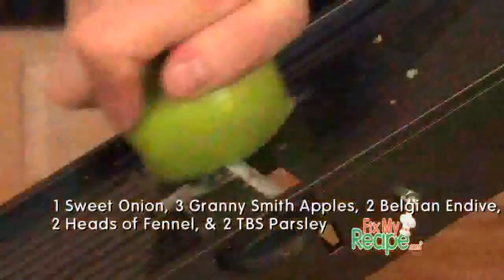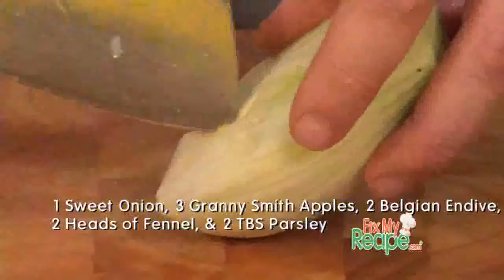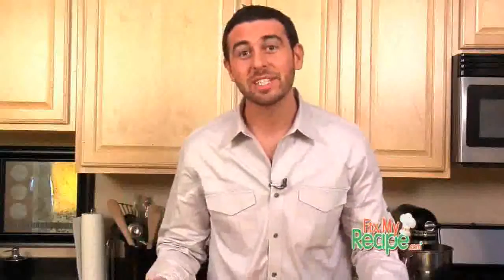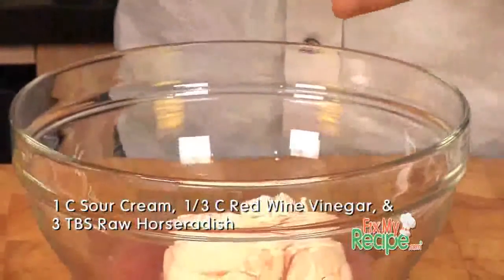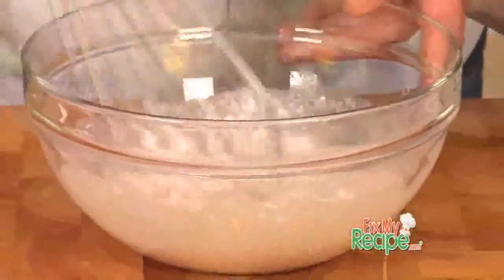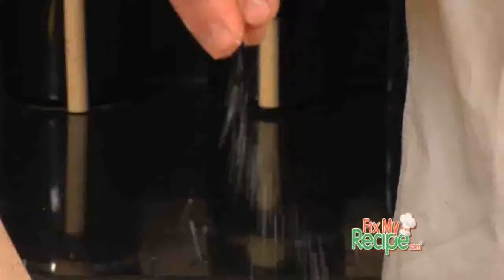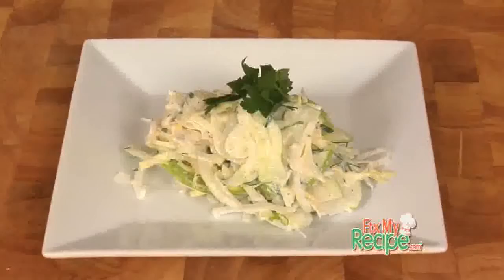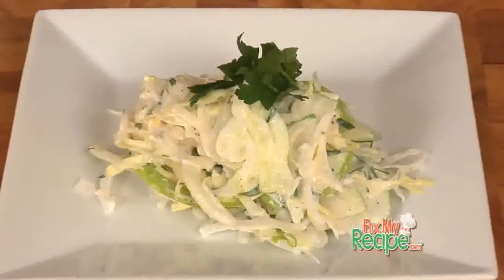Apple Fennel Cole Slaw